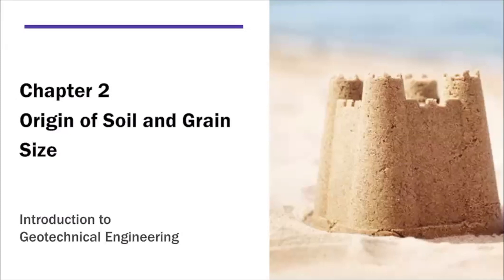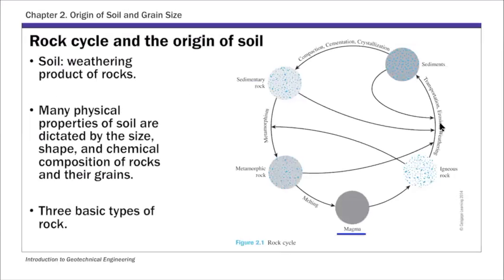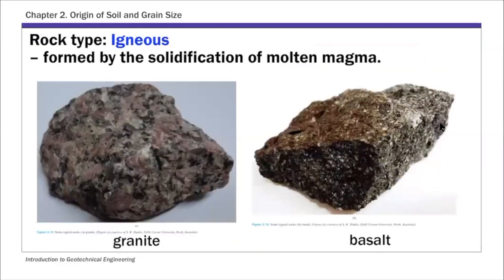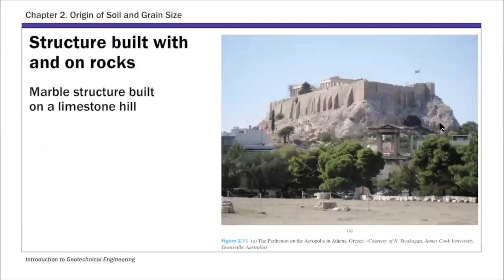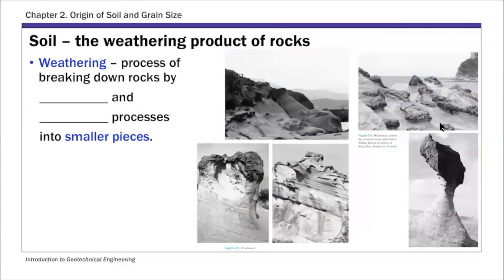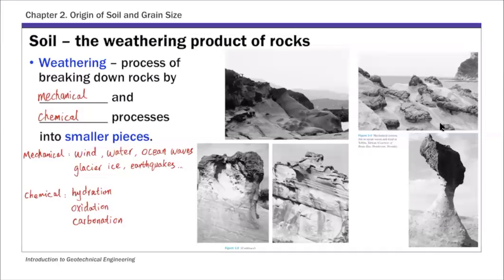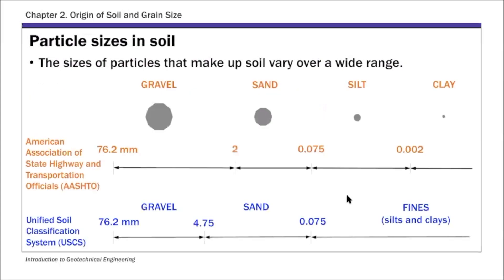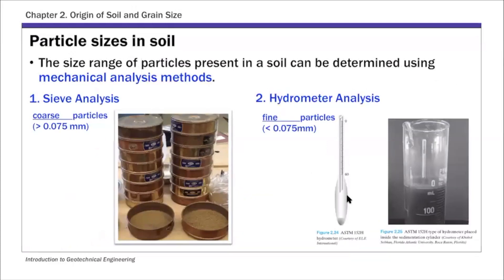Chapter 2 Lecture 1 - Origin of Soil and Mechanical Analysis of Particle Sizes